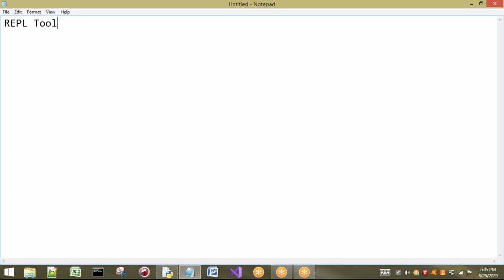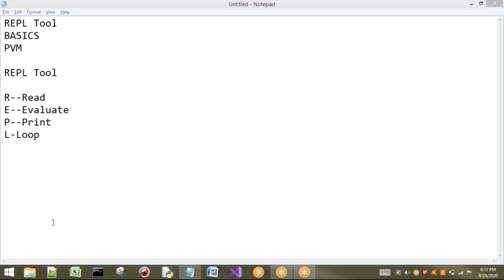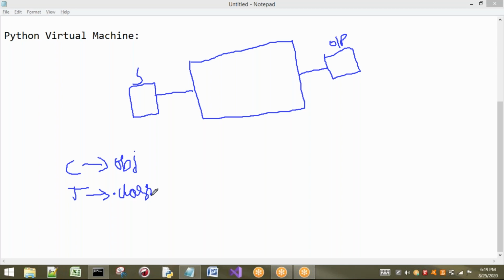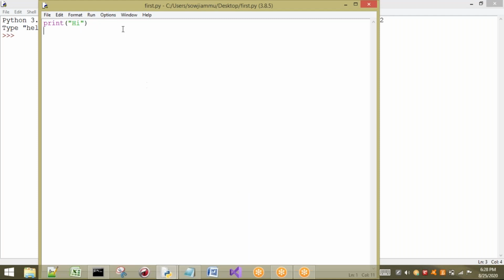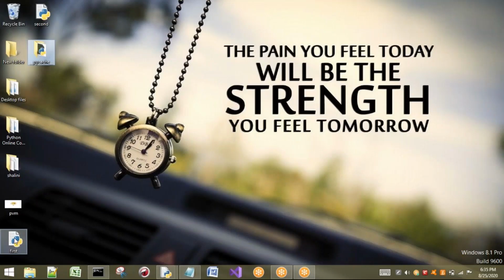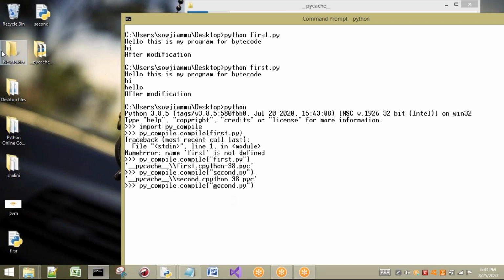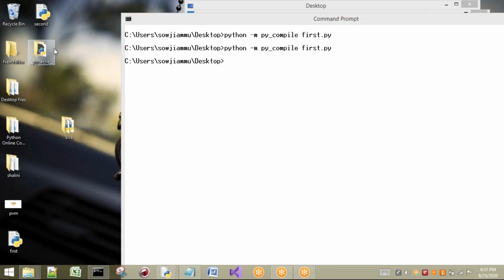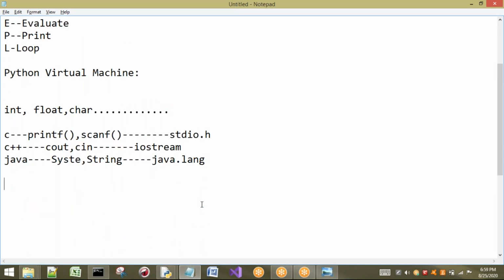Python|Session 2| REPL,Compilation,PVM|Mr.SIVA RAMA PRASAD KOLLU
REPL,Compilation,PVM